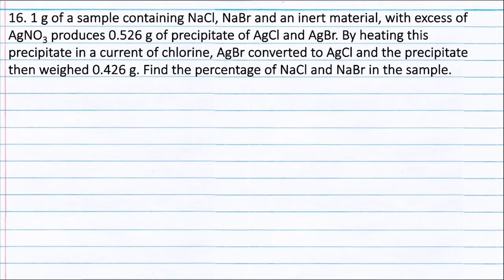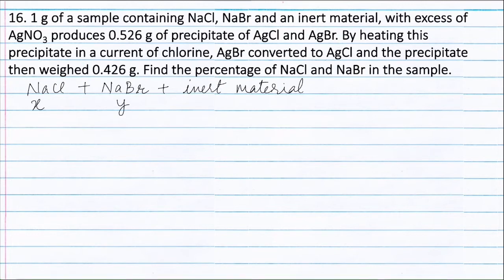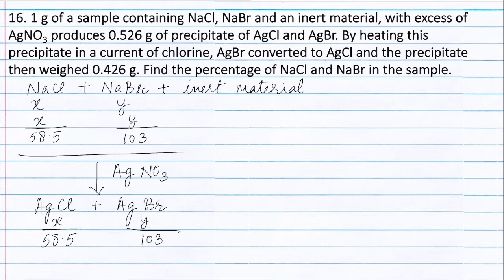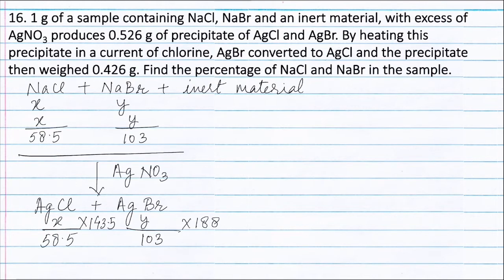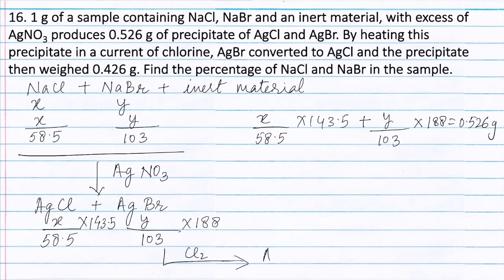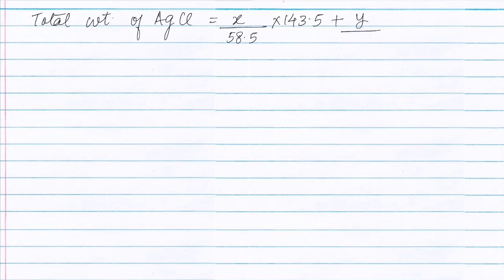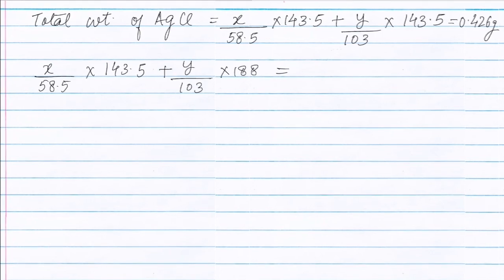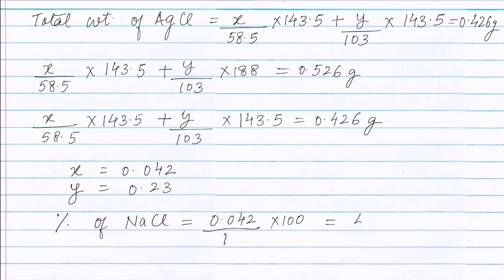Q16. 1g of a sample containing NaCl, NaBr and an inert material, with excess of AgNO3 produces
Q16. 1 g of a sample containing NaCl, NaBr and an inert material, with excess of AgNO3 produces 0.526 g of precipitate of AgCl and AgBr. By heating this precipitate in a current of chlorine, AgBr converted to AgCl and the precipitate then weighed 0.426 g. Find the percentage of NaCl and NaBr in the sample.